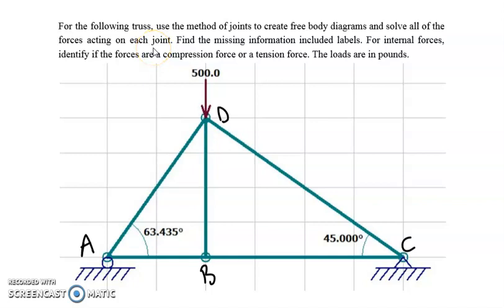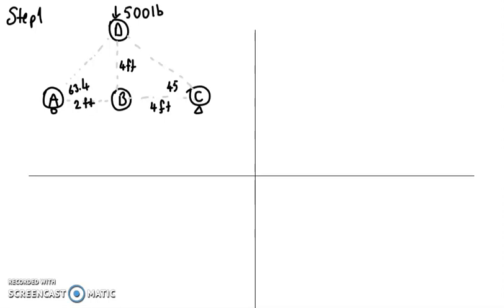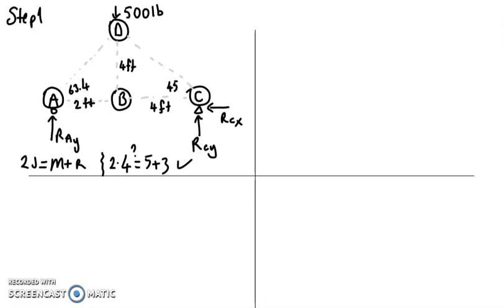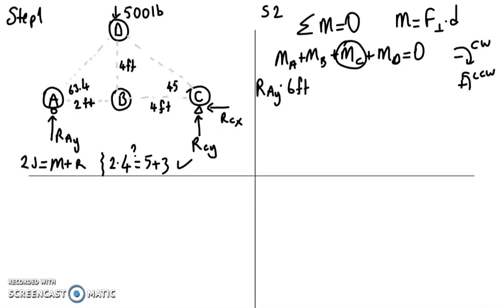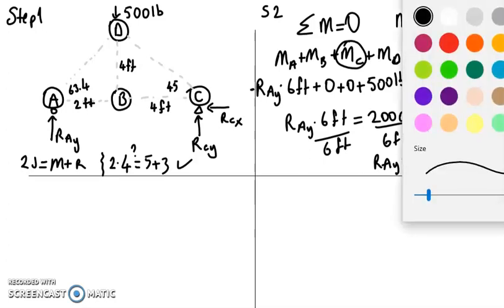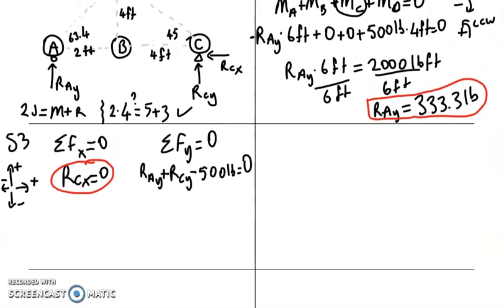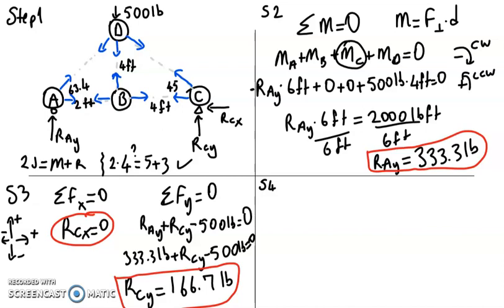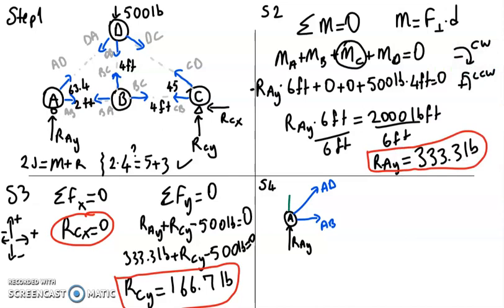Truss Question Part 1